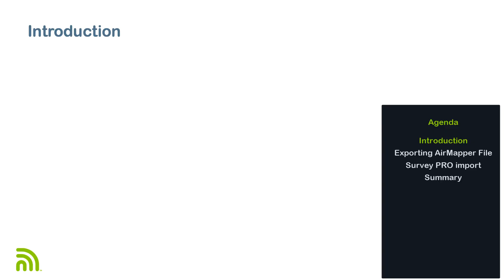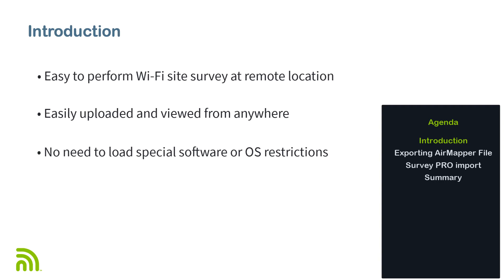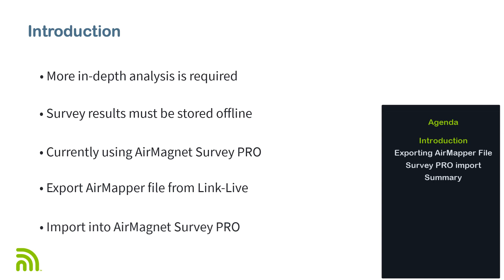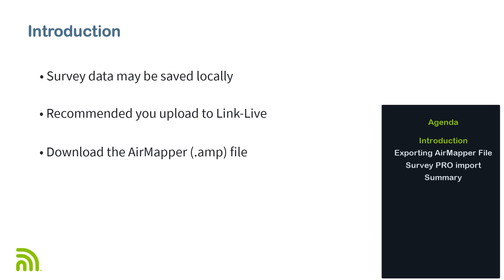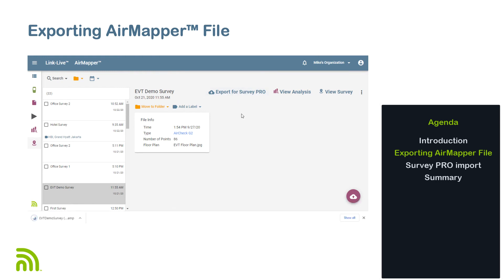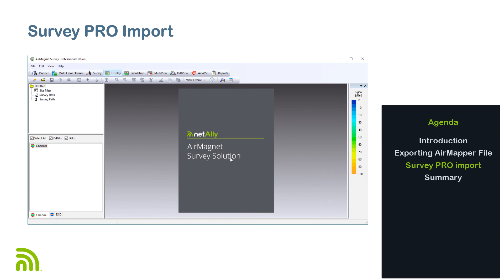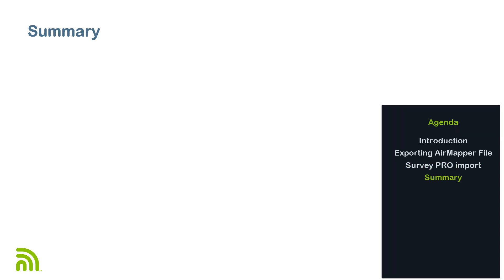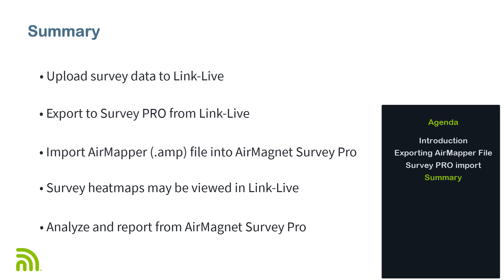Export to AirMagnet® Survey PRO from Link-Live™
Now that we have performed the AirMapper™ Site Survey, uploaded the data to Link-Live, and reviewed the results, it is time to look at how we can export the site survey to AirMagnet Survey PRO.